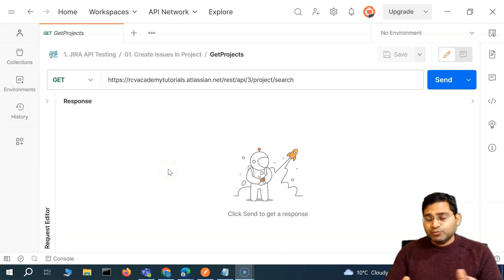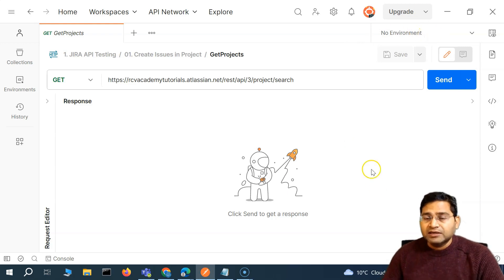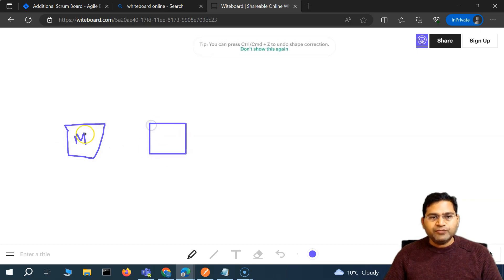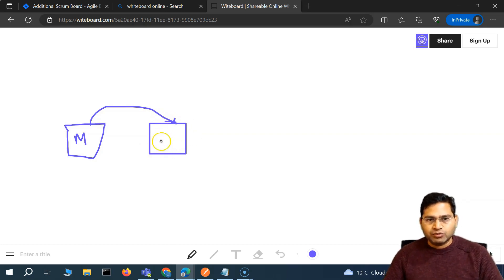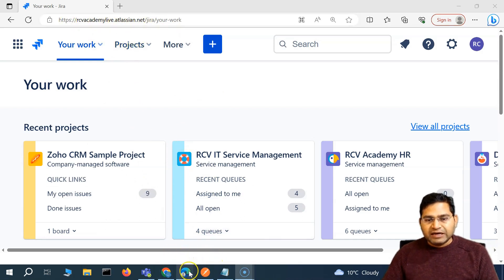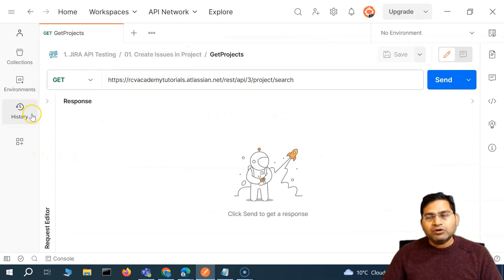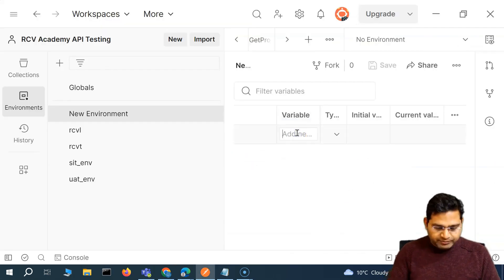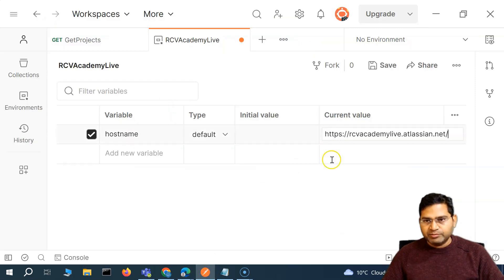Postman Tutorial #54 - Using Environments in Postman API Testing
In this Postman Tutorial, we will learn about using environments in Postman API testing.